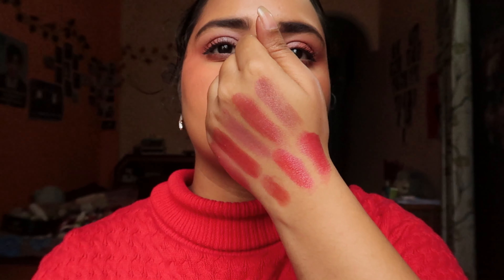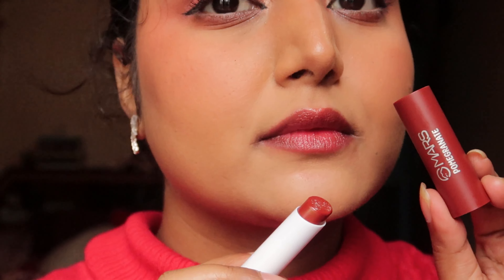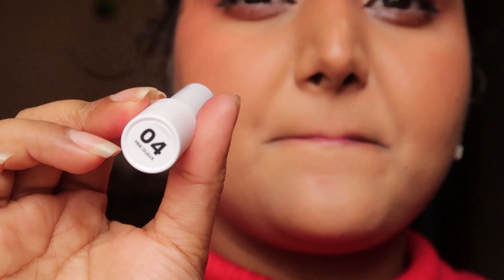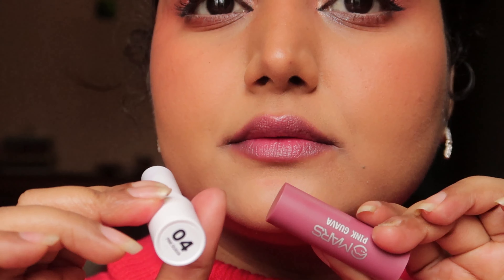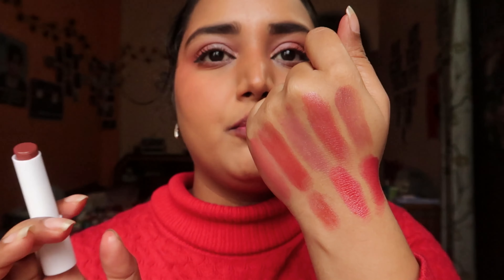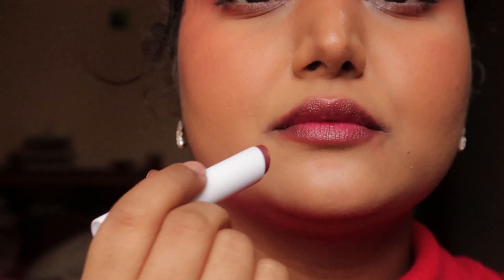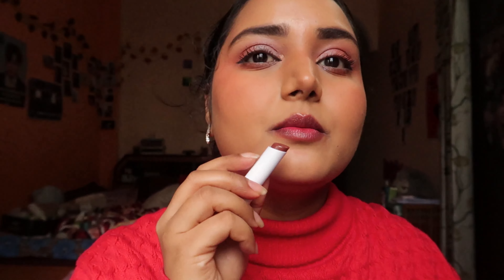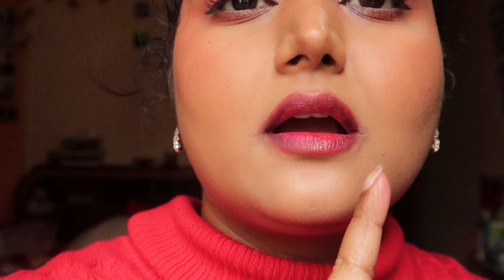Mars *new Aqua Splash Tinted Lip Balms review + demo || comparing all the similar shade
hey guys,
today i share with you MARS *new Aqua Splash Tinted Lip Balm review + demo
comparing all the shade to each other
finding similar shade in this range
comparing shade 02 to 05
alot more

mention products:

🖇️MARS Aqua Splash Tinted Lip Balm - 01 Passion Fruit

🖇️MARS Aqua Splash Tinted Lip Balm - 03 Dragon fruit

🖇️MARS Aqua Splash Tinted Lip Balm - 04 pink Guava